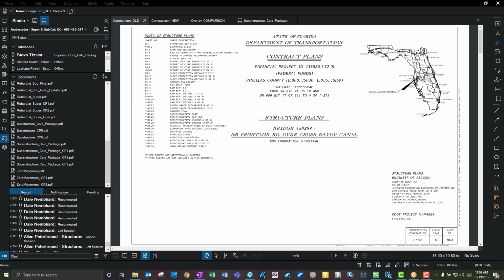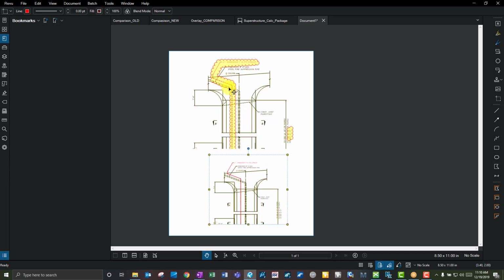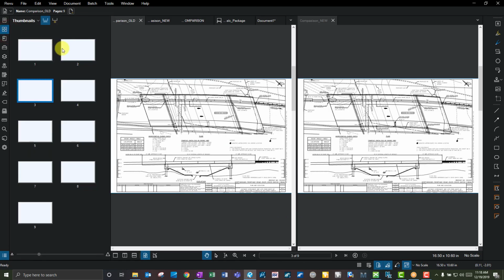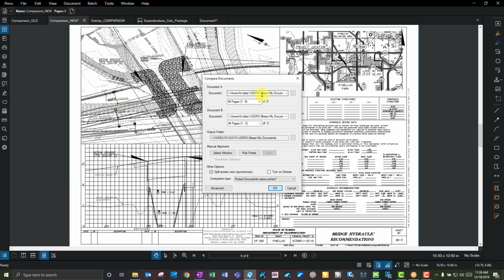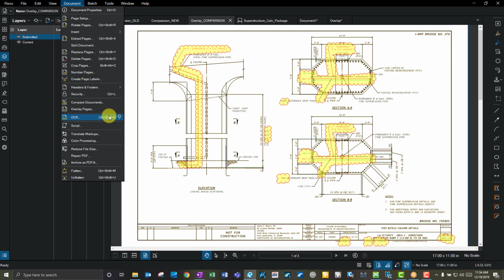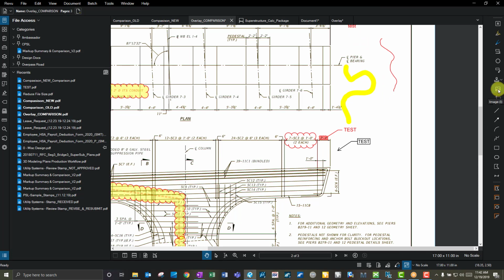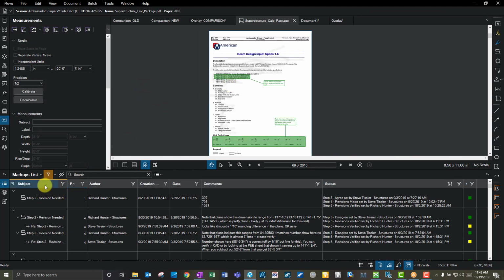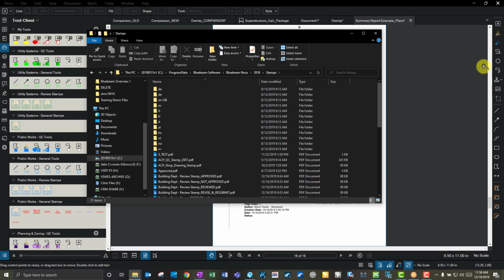Bluebeam Revu Overview Session 2 - Markup List & Top Drop Down Menus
This overview is part two of a two part series that will give a broad overview of the top drop down menus and the markup list.

You will learn:

- How to compare documents
- How to overlay document
- Markup Summary
- Filter markups & comments
- Add headers & footers
- Much more!!!